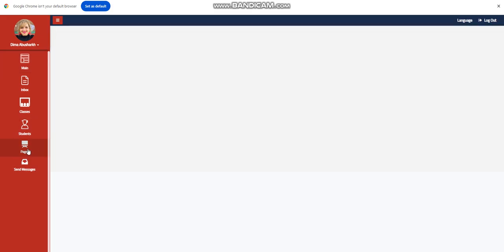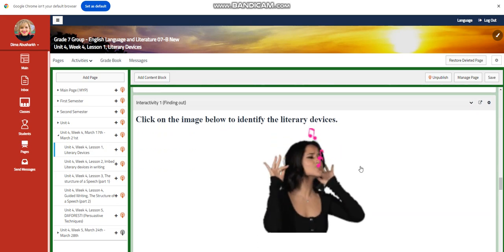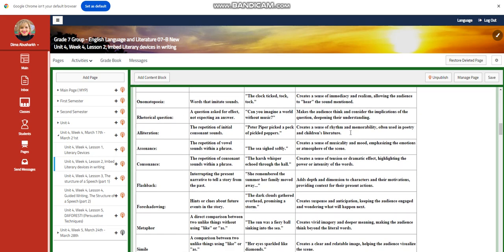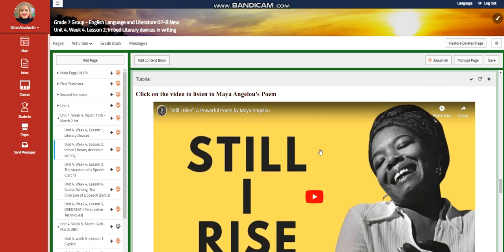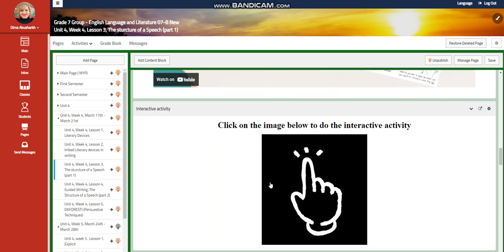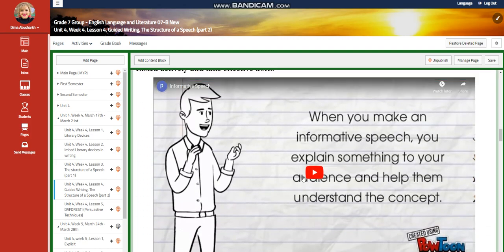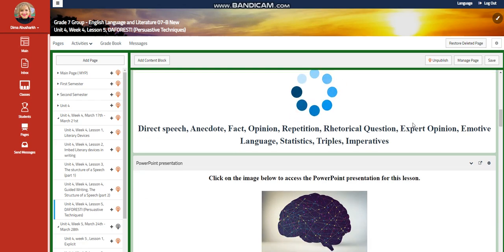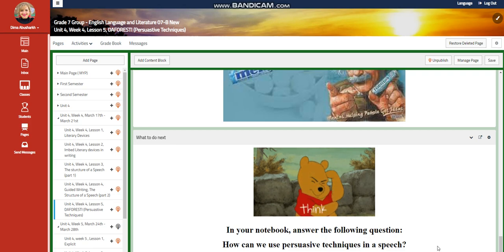Unit 4 - ELL - Week 4 - Grade 7 - By Ms. Dima Abusharkh